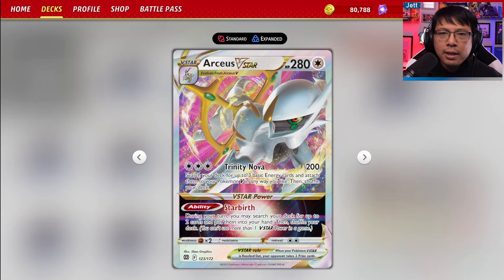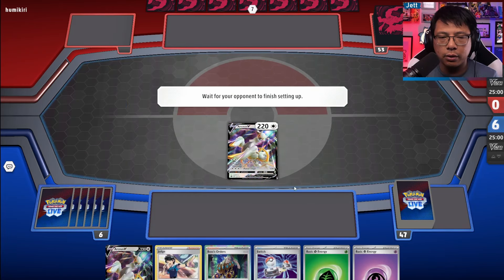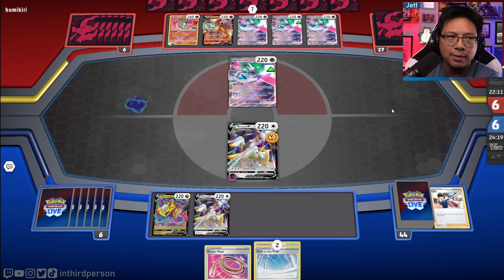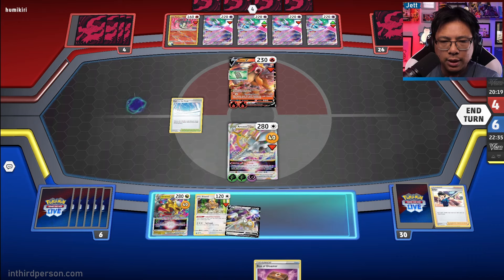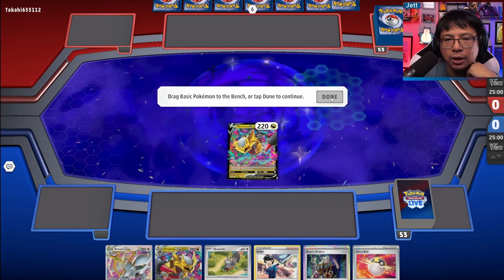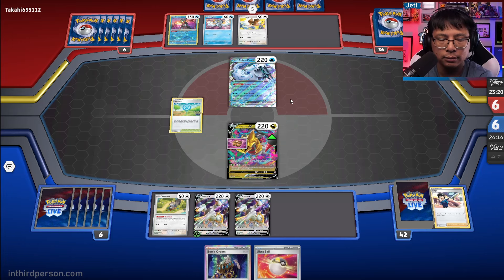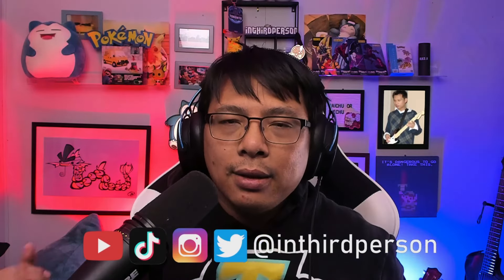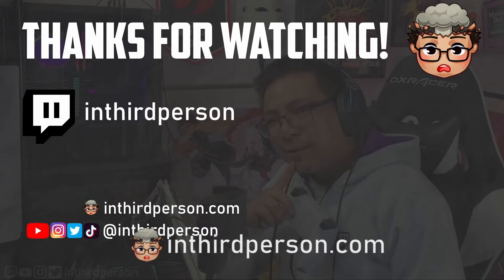1ST PLACE Arceus VSTAR Giratina VSTAR deck! - Time for a comeback? (Pokemon TCG Deck List + Matches)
Kashvinder Sigh Mann topped at 92-player tournament with Arceus Giratina; an archetype that fairly recently fell out of the competitive meta. But does this top performance prove that we put this deck away too soon?

Pokémon: 7
2 Giratina V LOR 130
2 Bibarel BRS 121
3 Arceus VSTAR BRS 123
4 Arceus V BRS 122
2 Giratina VSTAR LOR 131
1 Skwovet SVI 151
2 Bidoof CRZ 111

Trainer: 12
4 Ultra Ball SVI 196
1 Switch SVI 194
4 Judge FST 235
1 Escape Rope BST 125
2 Iono PAL 185
1 Professor Turo's Scenario PAR 171
4 Path to the Peak CRE 148
2 Box of Disaster LOR 154
4 Nest Ball SVI 181
1 Choice Belt PAL 176
1 Cleansing Gloves BRS 136
4 Boss's Orders PAL 172

Energy: 4
1 V Guard Energy SIT 169
5 Basic {G} Energy SVE 1
5 Basic {P} Energy SVE 5
4 Double Turbo Energy BRS 151